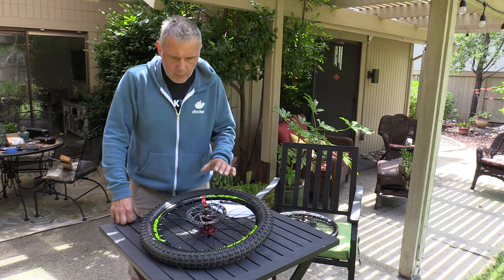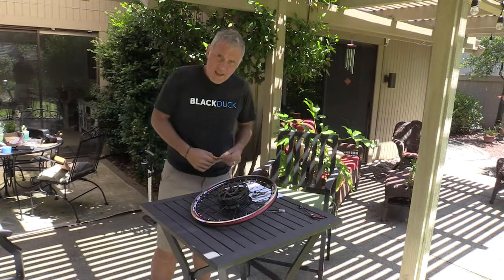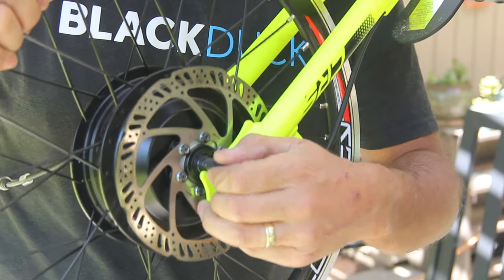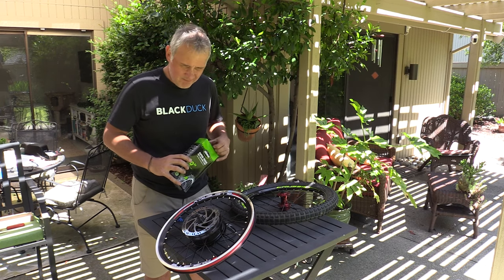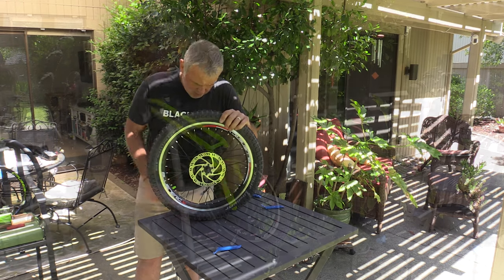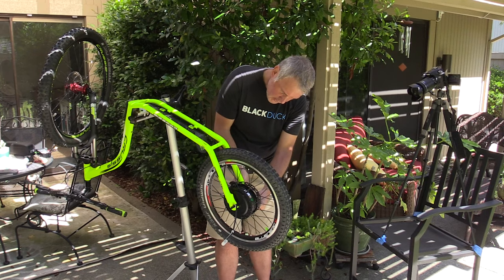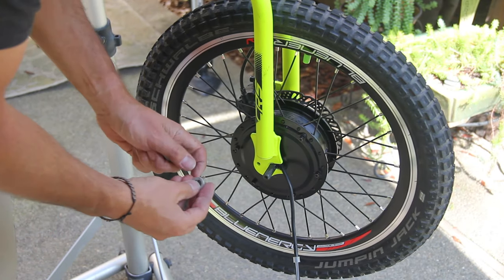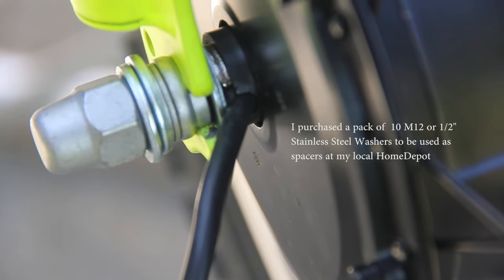eCrussis DIY Part 3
Part 3 of the do-it-yourself electric conversion of the Crussis Cross kickbike.  This video describes mounting the Banfang motor and wheel.

I thought I’d share my experience in transforming the Crussis Cross kickbike into an electric version in four DIY videos.  If you have a basic toolset, electric drill and some general mechanic skills, this DIY can be completed in a day.

If you do transform a Crussis to an eCrussis, I’d love to hear about it. Feel free to ping me and ask any questions.  Good luck and happy Stand Up Biking Adventures!